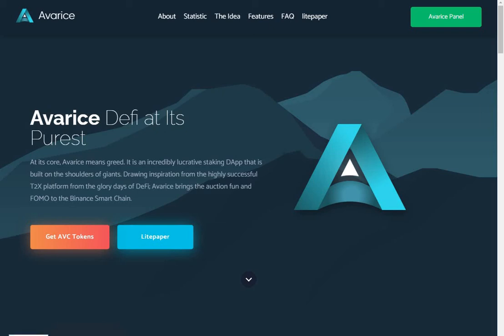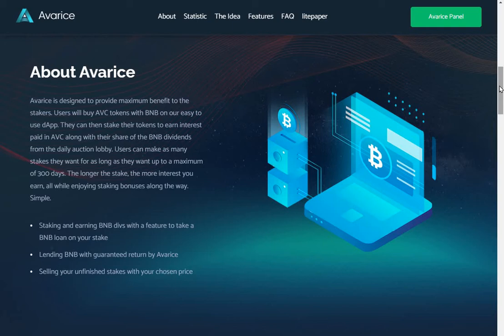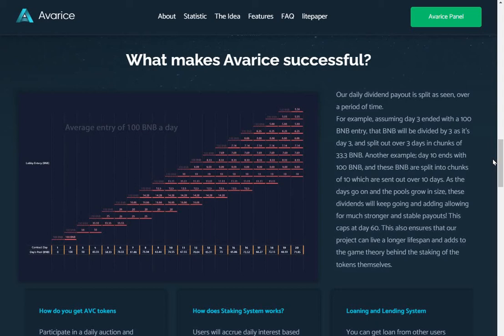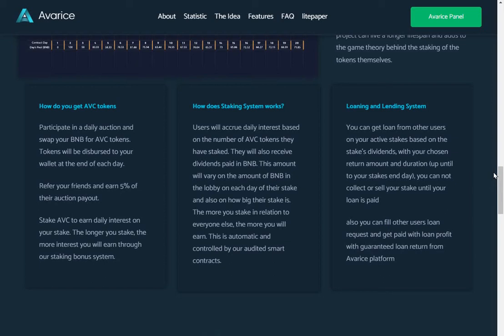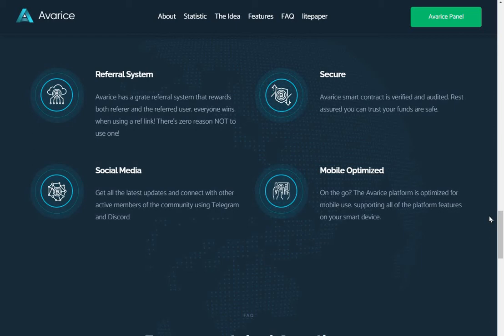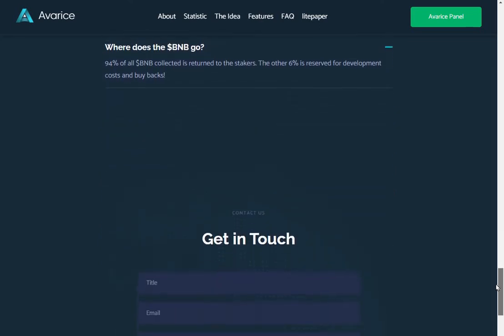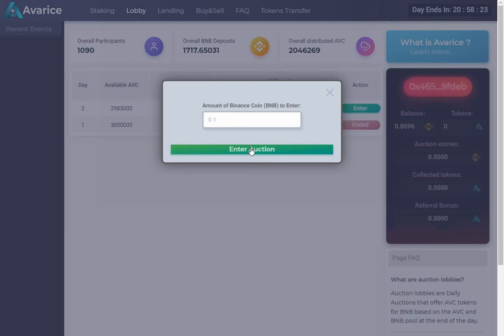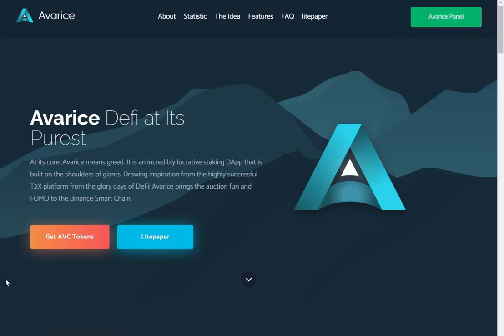AVARICE STAKING DEFI DAPP DRAWS IN OVER 1600 BNB ON FIRST DAY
AVARICE STAKING DAPP HAS OVER 1600 BNB INVESTED ON THE FIRST DAY